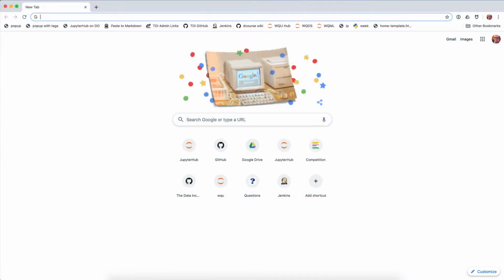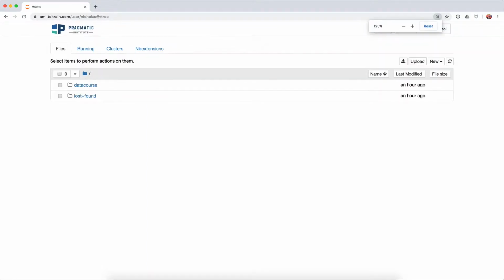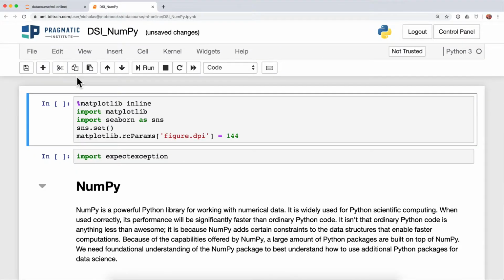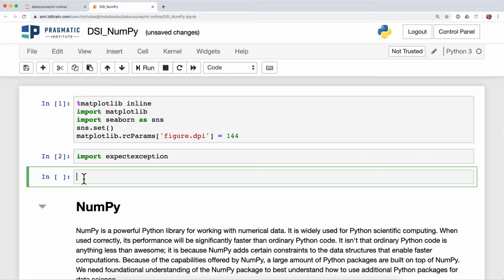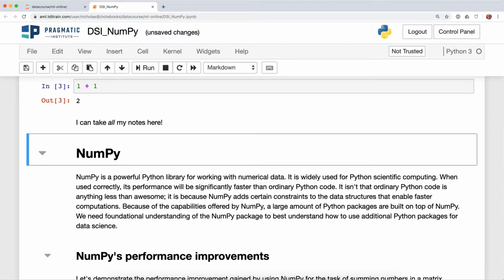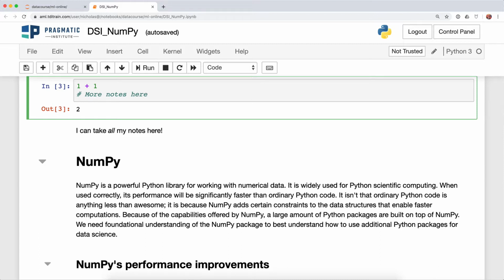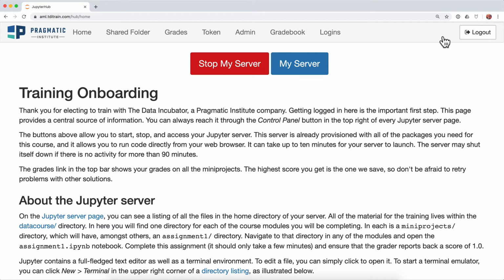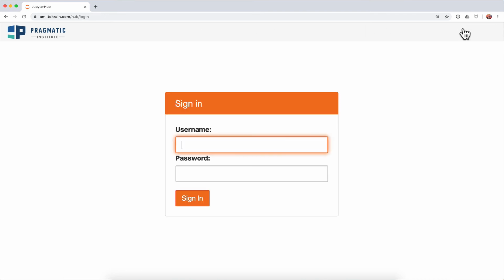DSI: Lecture 0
Pre-course checklist, intro to Jupyter Hub